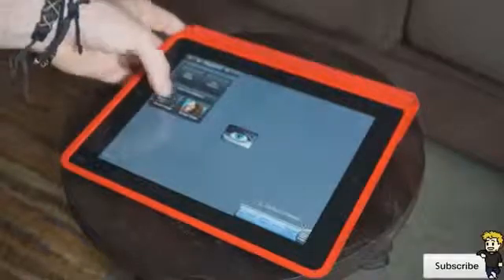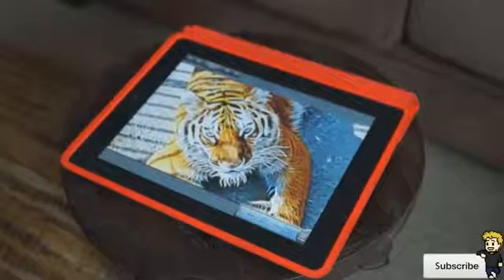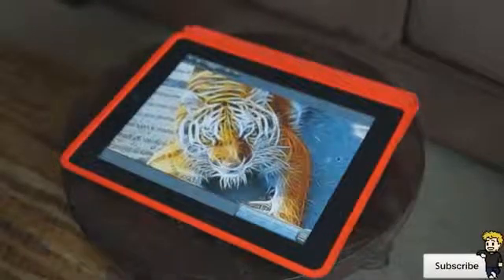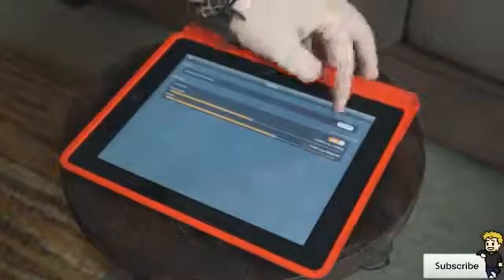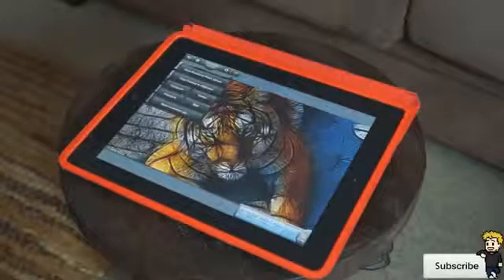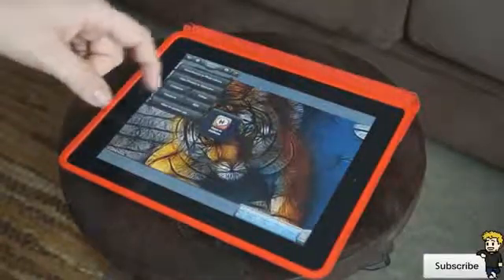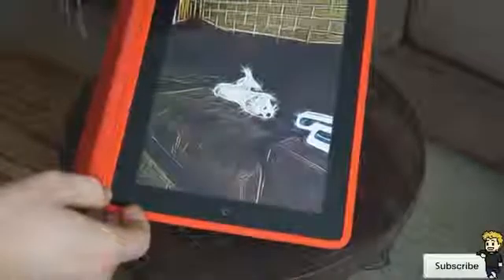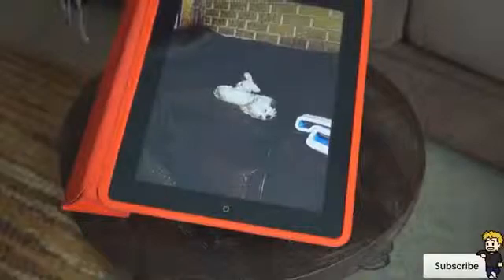Best Photo Editing App Tangled FX App Review